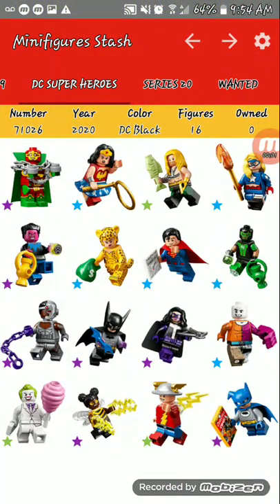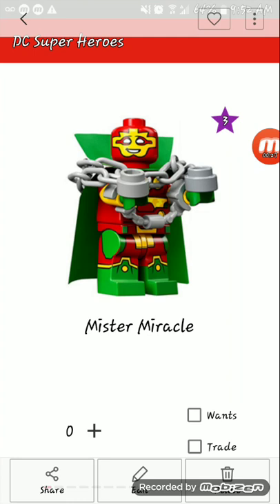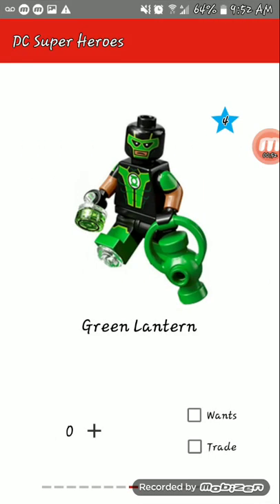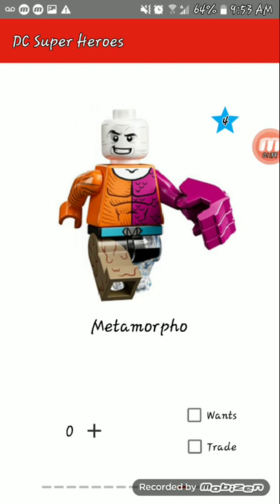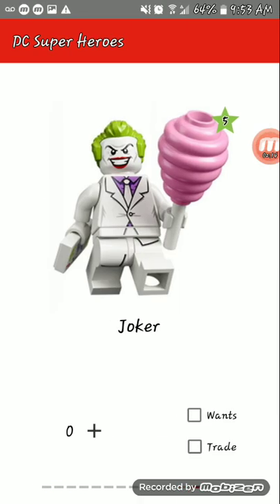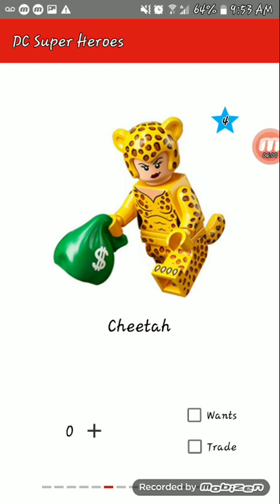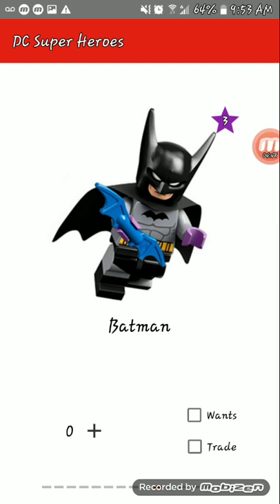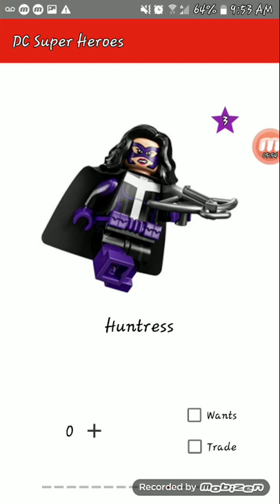My favriotes and least favriotes updated